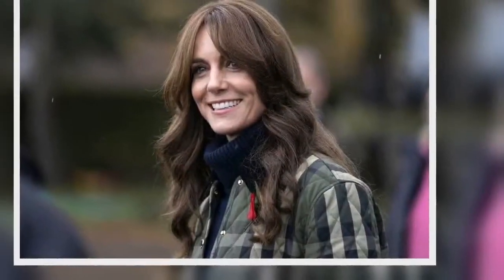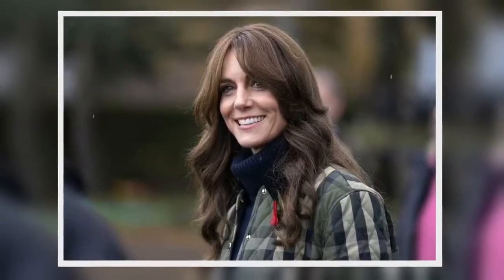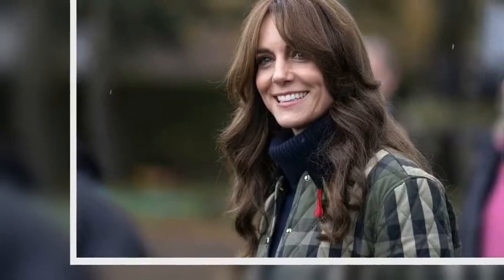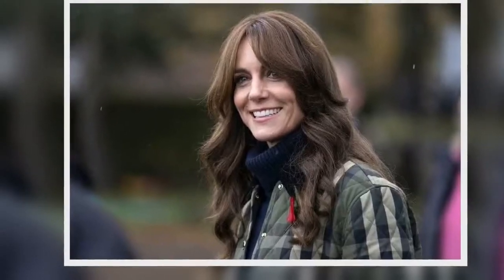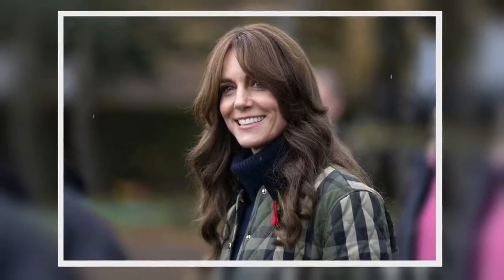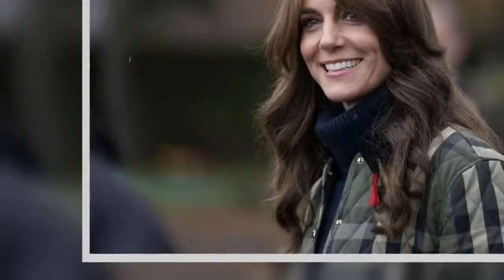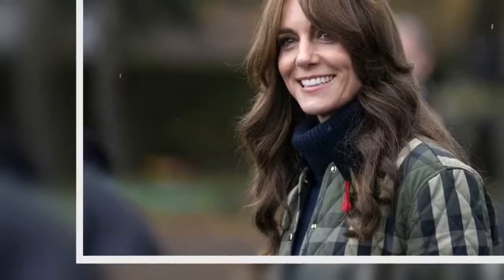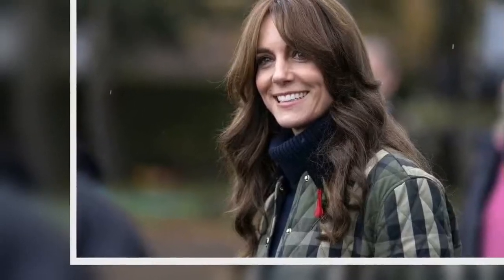Princess Kate's top four ways to save cash and one might surprise you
You can be royal and still have a keen eye for a bargain as the Princess of Wales has shown.